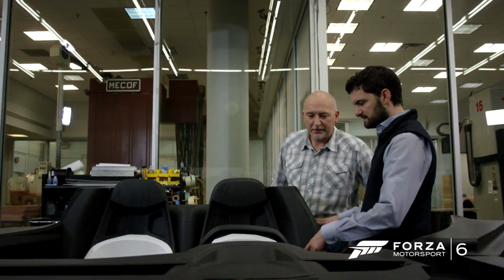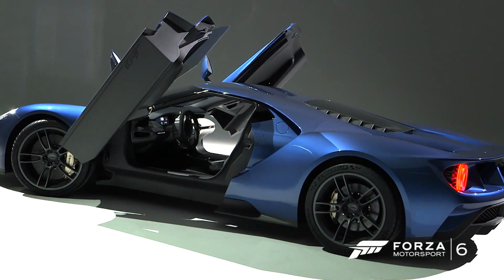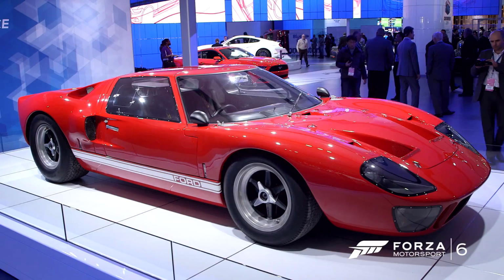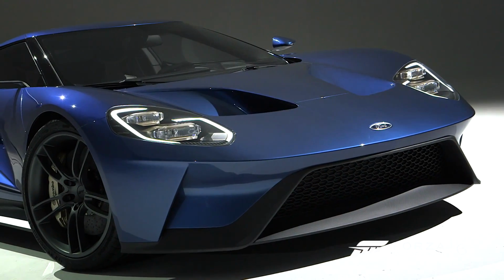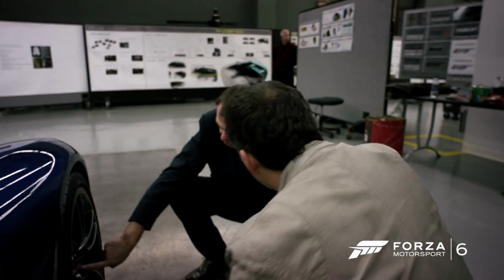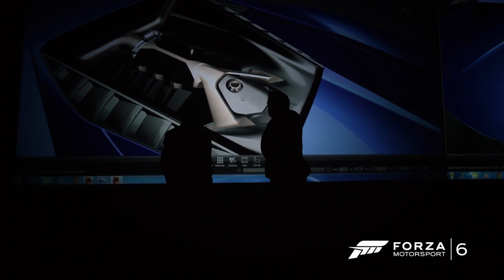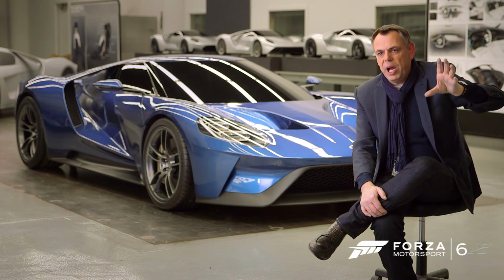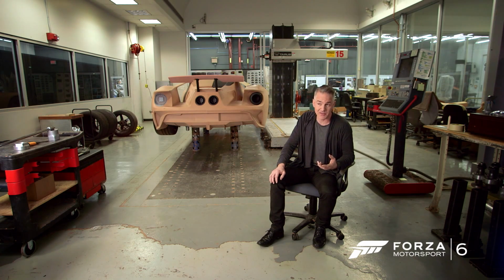Ford GT Behind the Scenes with Forza Motorsport 6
This video will take you behind the scenes of the all-new Ford GT. You’ll hear from the Ford designers and engineers as they discuss the inspirations for the GT, and you’ll learn about the decisions that earned the team this year’s prestigious EyesOn Design prize, the official design award for the North American International Auto Show.

In addition, you’ll hear how the partnership between Ford and Forza Motorsport will let a brand new audience of car fans experience the Ford GT for the very first time in Forza Motorsport 6.